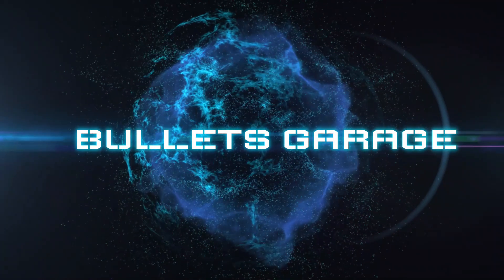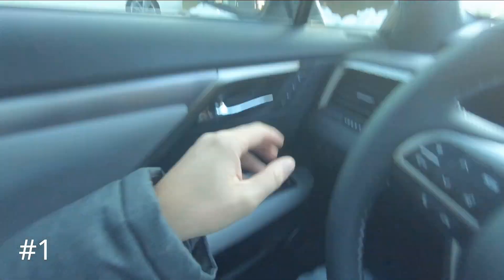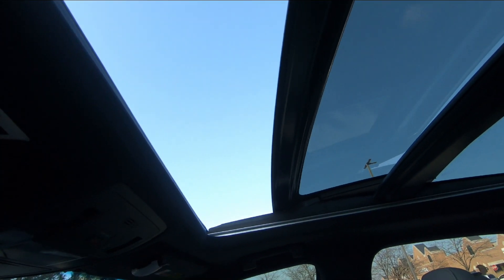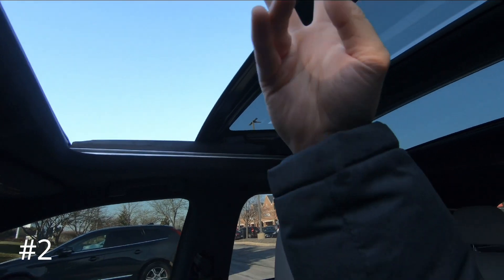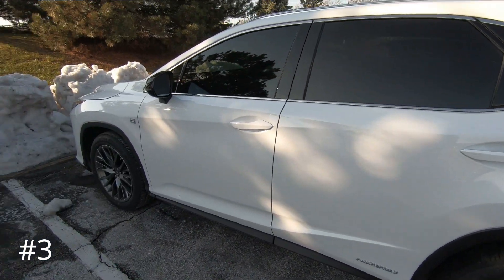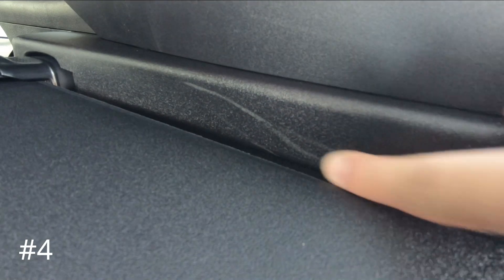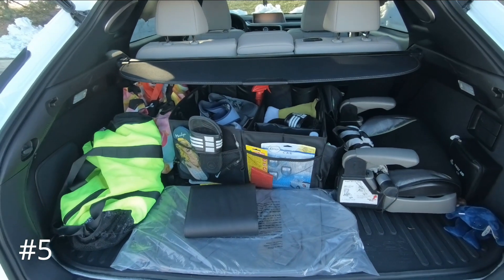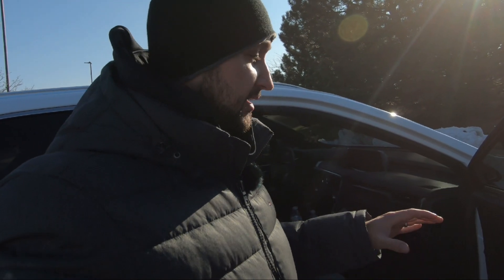5 THINGS I HATE ABOUT THE LEXUS RX450 Hybrid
These things that i mention are just small things that annoy me. By NO means do i hate this car!! I really love it alot.!!! It has so many awesome features i wish my GSF had!!!